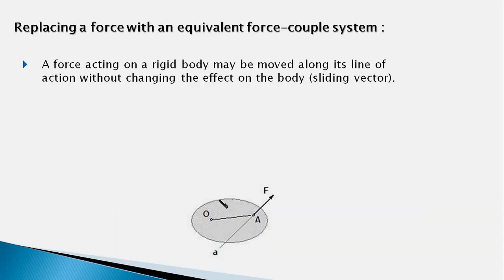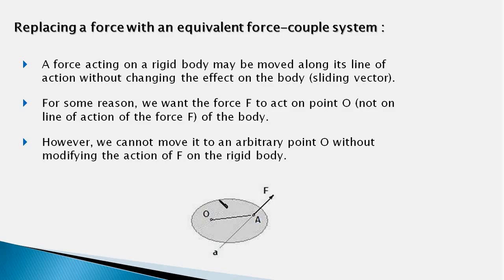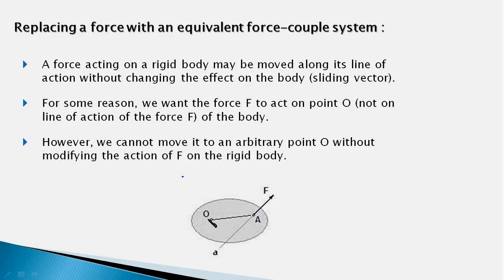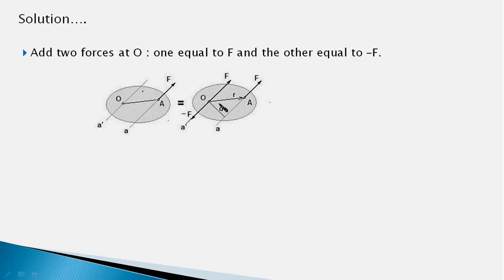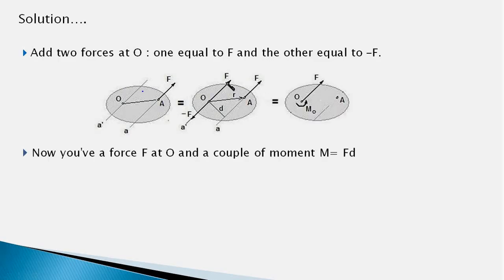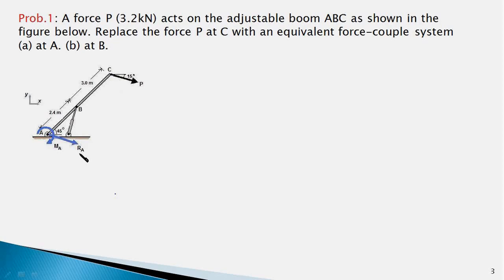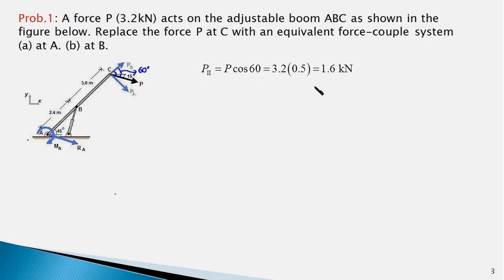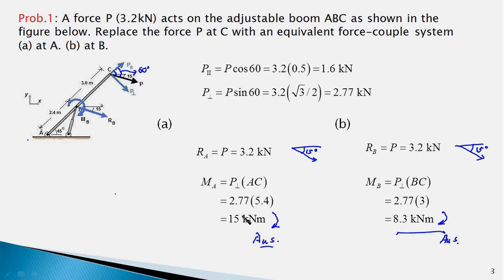7.1 Replacing a Force with an equivalent Force-Couple system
This video tutorial explains the basic concept of replacing a force acting on a rigid body with a force-couple system acting at a specified point of the body and shows application of the concept by solving a problem.